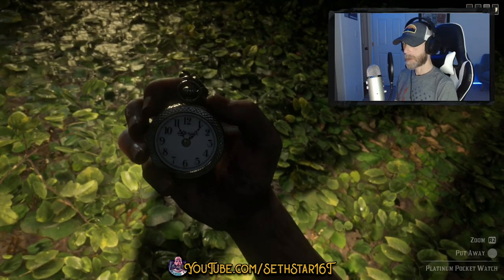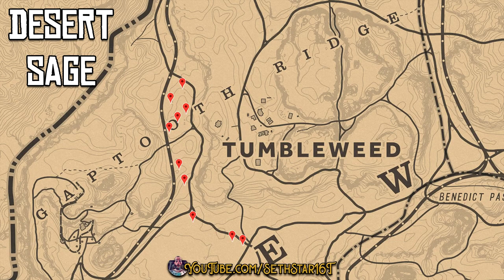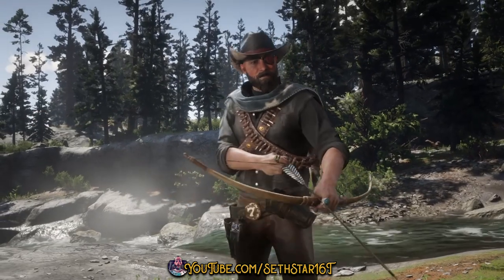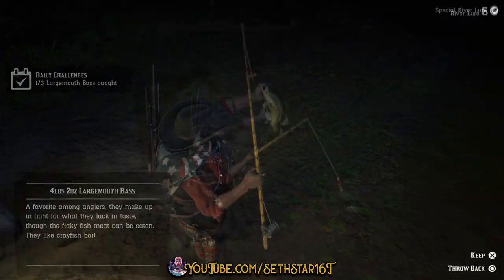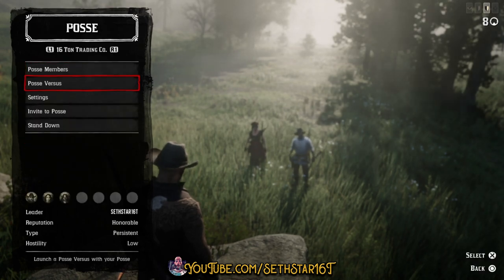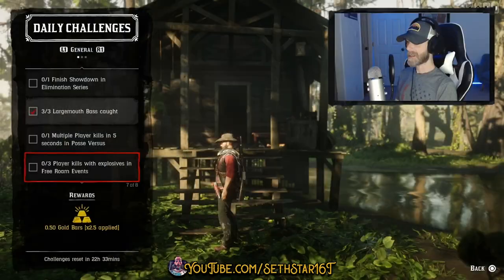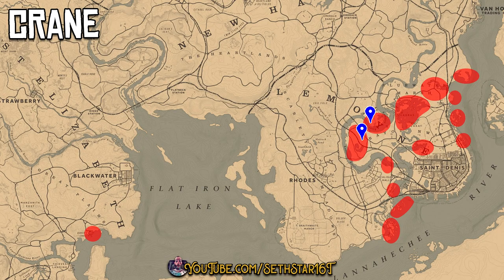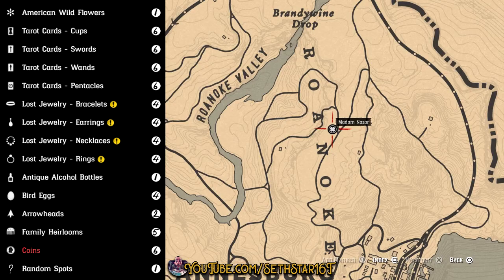Red Dead Online Daily Challenges, Role Dailies, Collector Cycle & Madam Nazar Location 04/26/20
Coast to coast for today's RedDeadDailies. Good luck and HAVE FUN!

(1) Desert Sage Picked (5)
(2) Feathers Sold (5)
(3) Finish Showdown in Elimination Series (1)
(4) Largemouth Bass Caught (3)
(5) Multiple Player Kills in 5 Seconds in Posse Versus (1)
(6) Player Kills with Explosives in Free Roam Events (3)
(7) Whooping Cranes Plucked (2)

   Seriously thank you all for the crazy amount of love and support. You make this content creation and streaming thing a blast!

   With your support I'll keep trying to improve the quality of this channel and our live stream. THANK YOU!

Resources:
- My brain